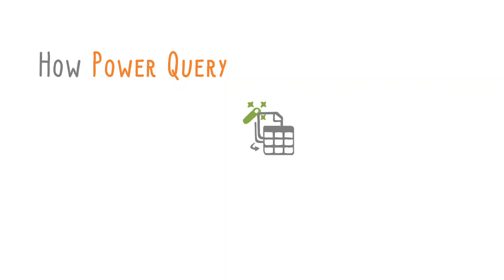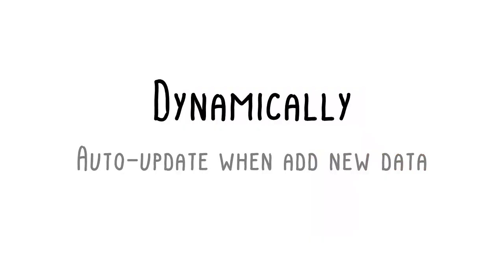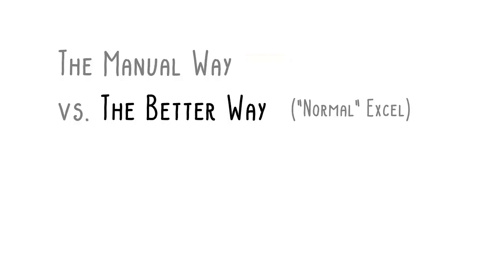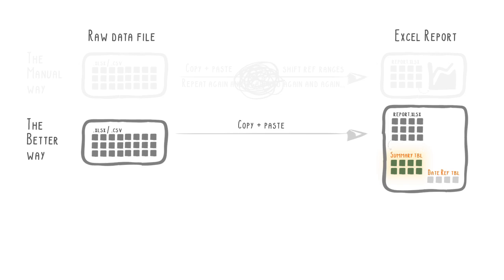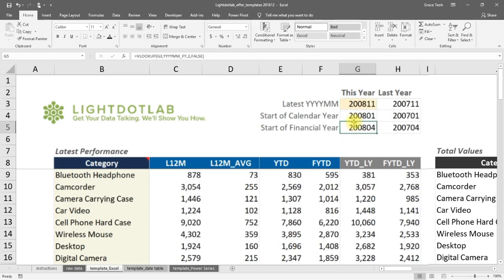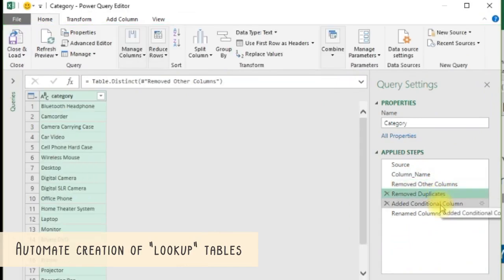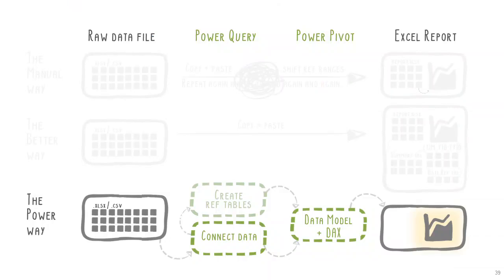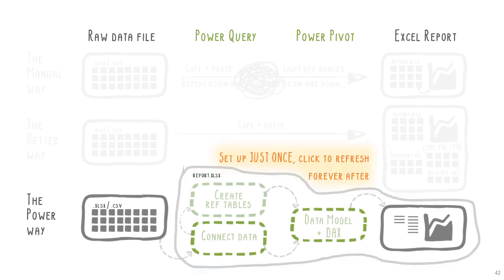How Power Query and Power Pivot Can Make Excel More Fun and Speedy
Compare Excel formulas vs. Power Query and Power Pivot with this 2-in-1 template that dynamically calculates year-on-year (YOY), last-12-month (L12M), year-to-date (YTD), and financial-year-to-date (FYTD) totals and averages.